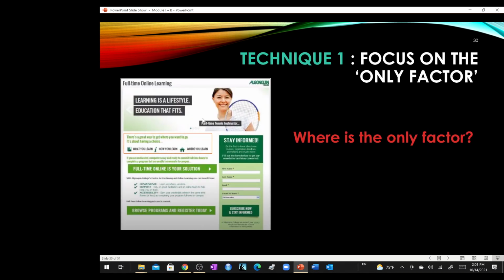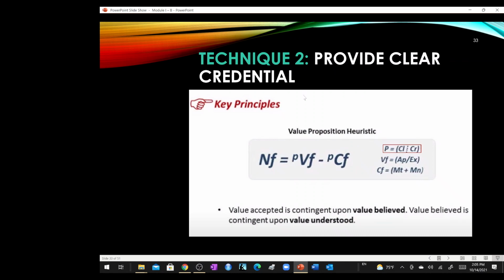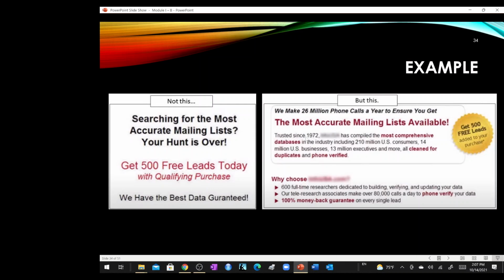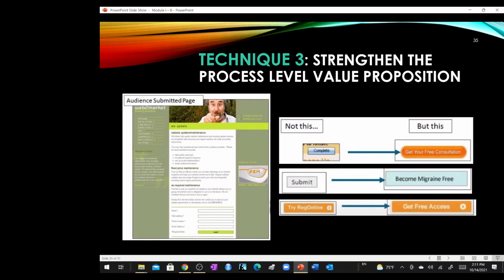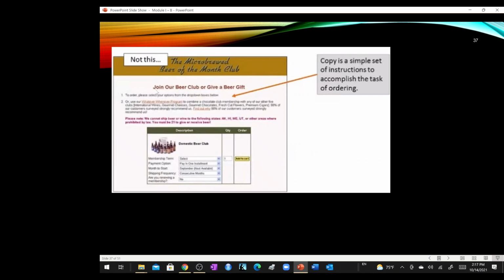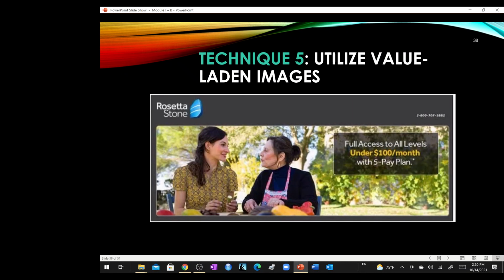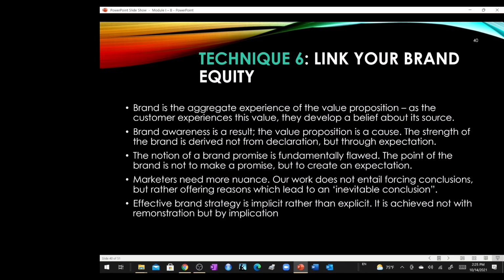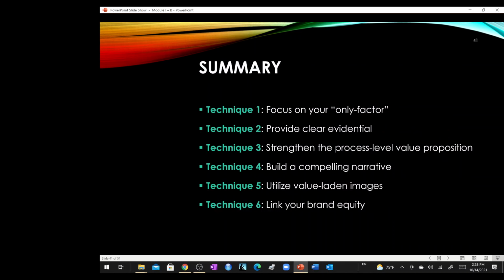B Value Proposition 6 Techniques